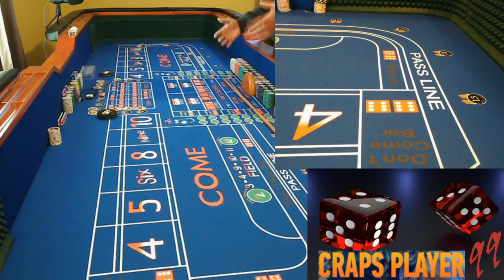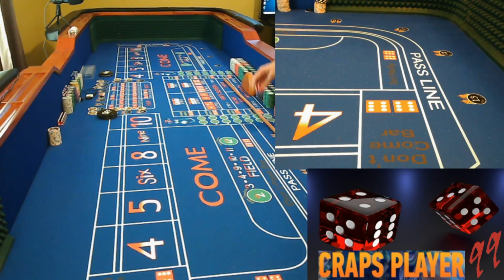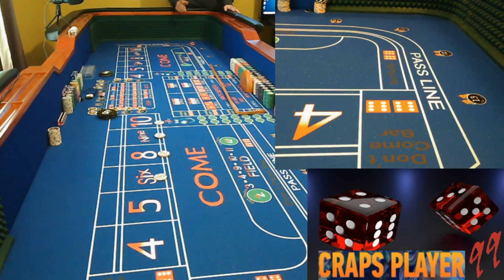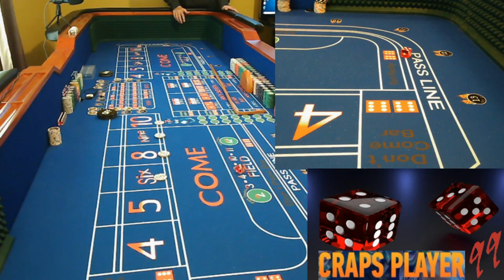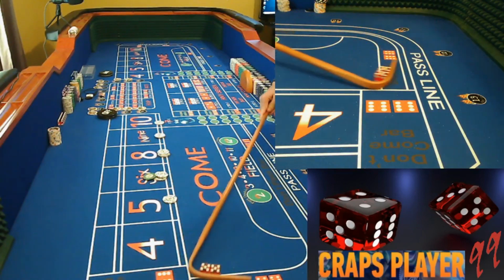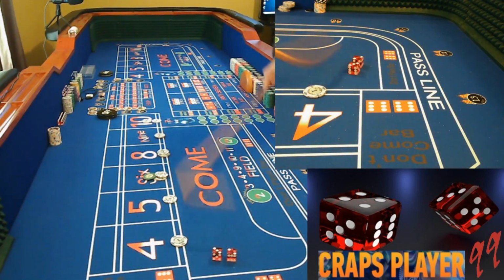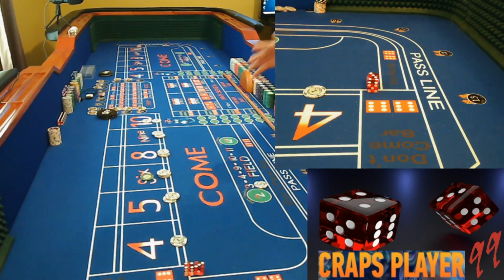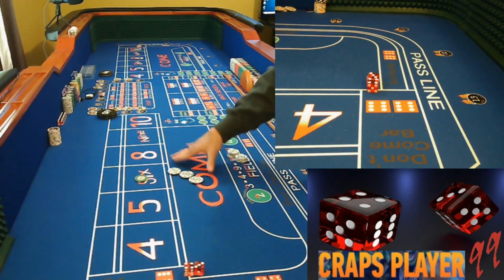Crapsplayer Possible POWER of the ALL 7'S SET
Testing various Craps dice sets, throwing techniques along with betting styles and how they react on my Craps Table.

Credits:

Staring: CrapsPlayer